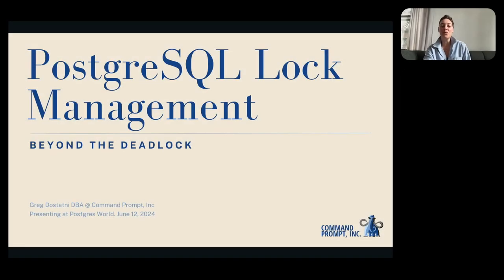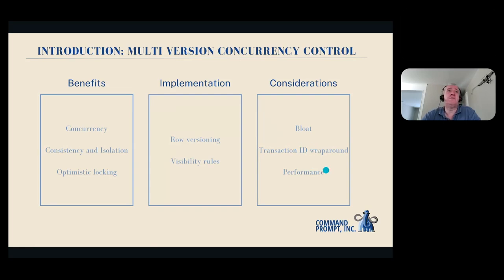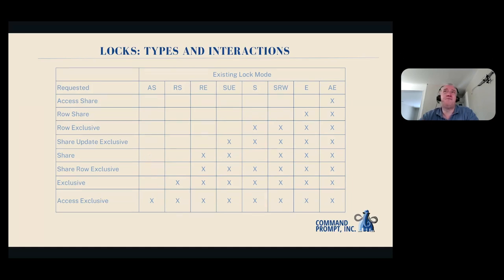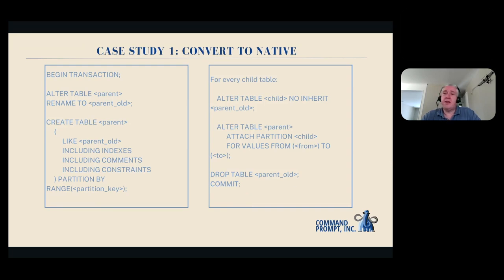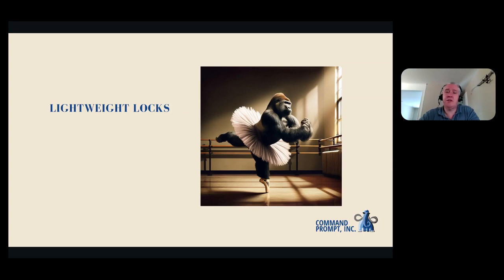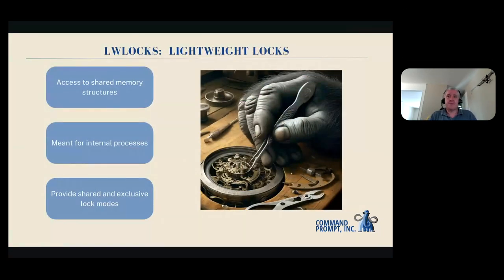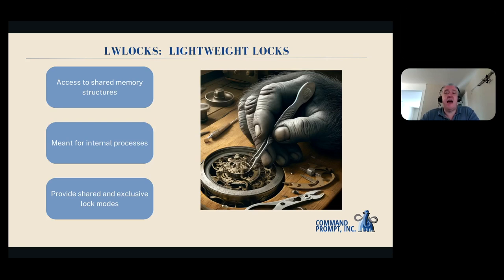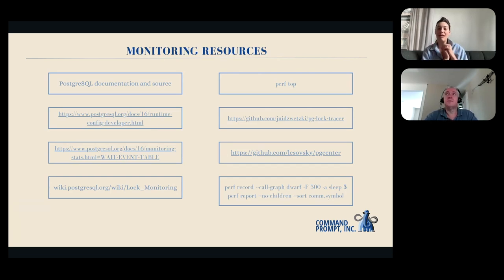Advanced Strategies for PostgreSQL Lock Management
Effective lock management is important for any database’s performance and stability. This presentation offers an exploration of some pitfalls and solutions to the Lock Manager challenges related to large, high performance environments.

We begin by examining how table inheritance can multiply the number of locks, and how that can affect performance when dealing with more than 10,000 locks. We will present quick way of converting inheritance based partition into native partitioning scheme. The discussion then extends to native partitions and how locks can affect data archiving and partition management on a busy system. This session then explores the impact of subtransactions on locking.

Join us to learn more about PostgreSQL’s Lock Manager challenges when running on a large, busy database. We will go over some practical queries for detecting and resolving these issues.